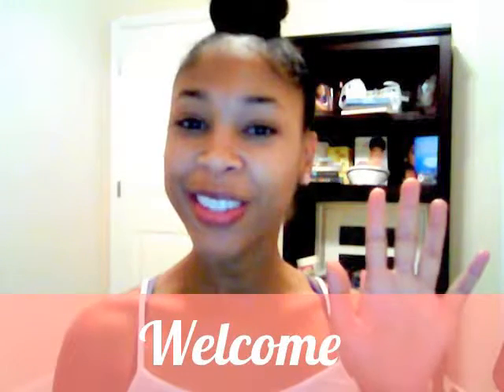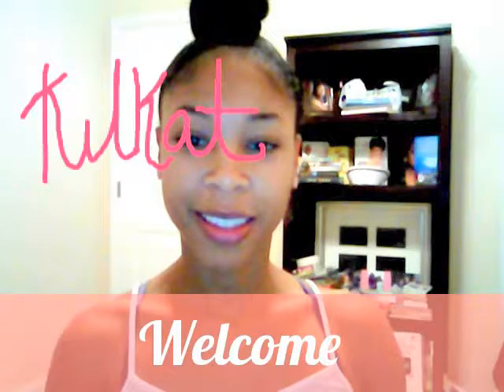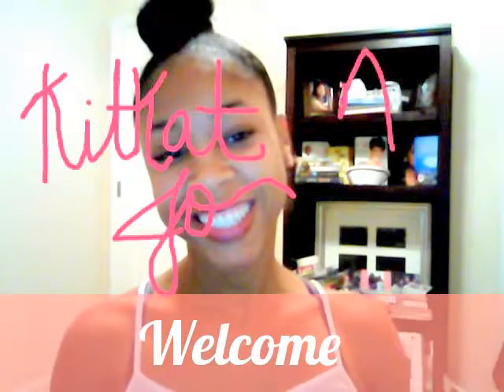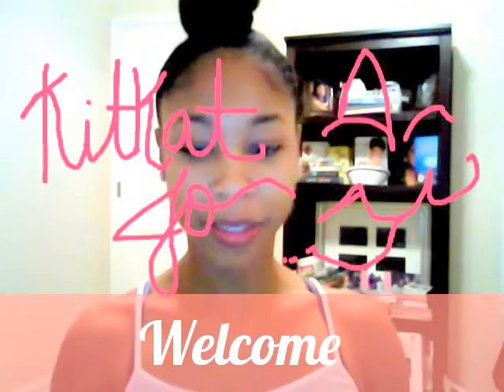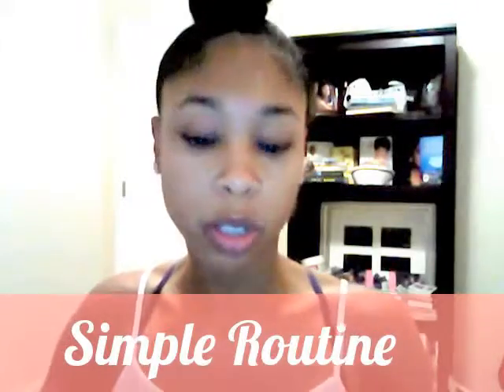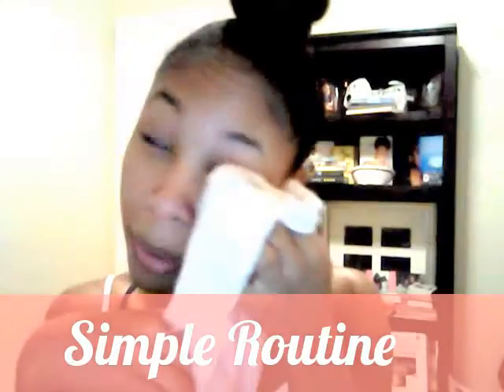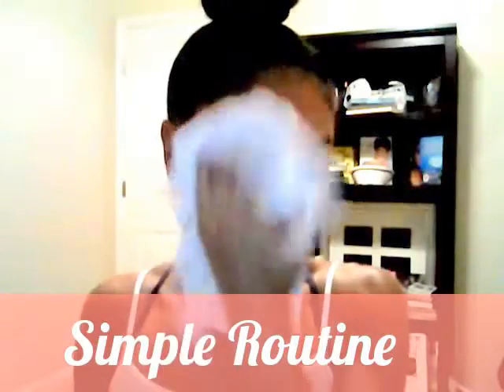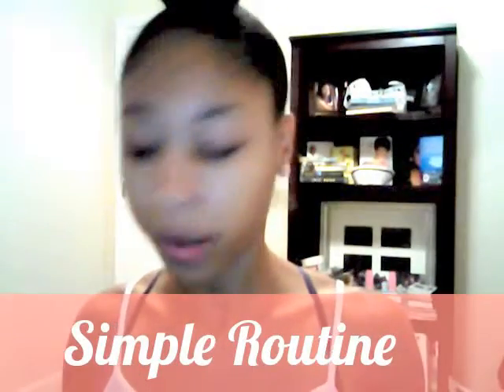The Simplest Cheapest Beauty Routine Ever!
Quick, easy, and cheap. I may need to add something later for my tiny bumps that I have forming. Any suggestions? Leave me a comment please!
Aaliyah (Instrumental)-1387 Rallybeats